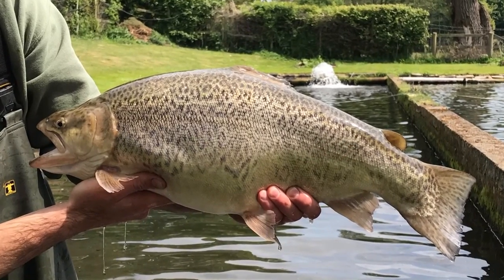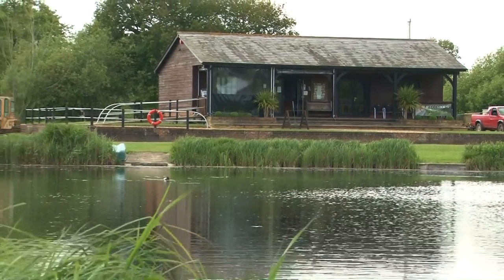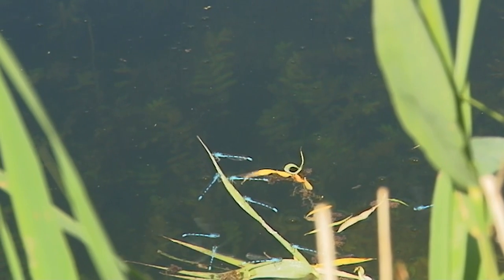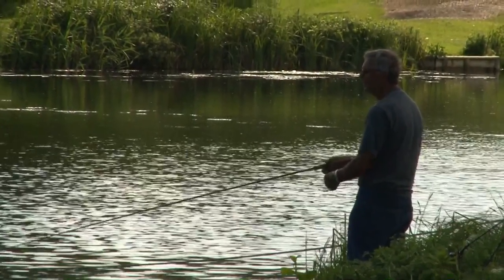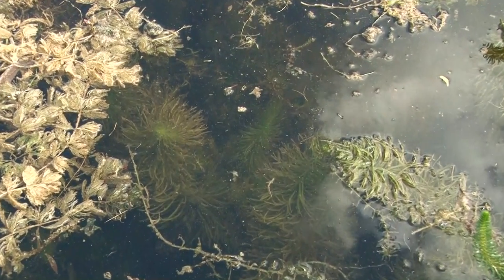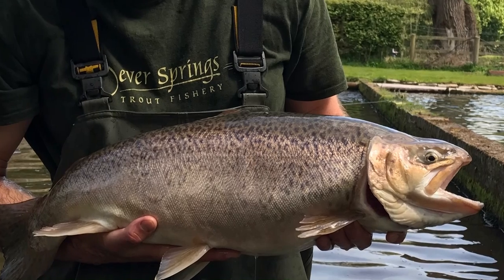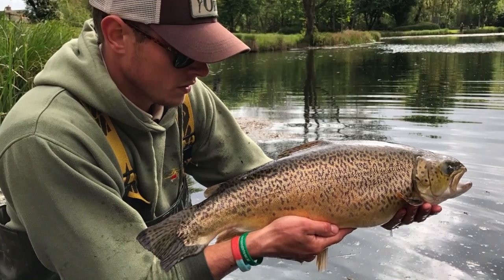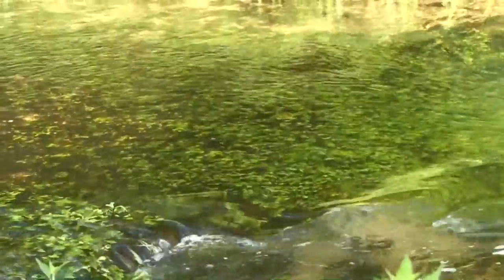MONSTER TIGER TROUT AT DEVER SPRINGS!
Trout Fishing at Dever Springs has just turned up a notch! Look at the size of the Giant Tiger Trout that you can now catch on the fly! We've been fly fishing at Dever Springs for years and it's certainly one of the best places to go in the UK to break your PB Trout on the fly, be it Brown Trout, Rainbow Trout or now the Awesome TIGER TROUT! Thanks to Jordan at Dever Springs for the interview.